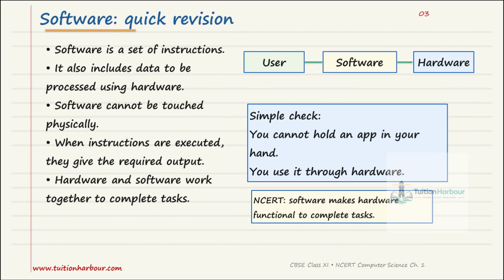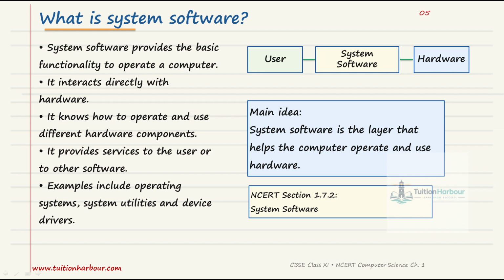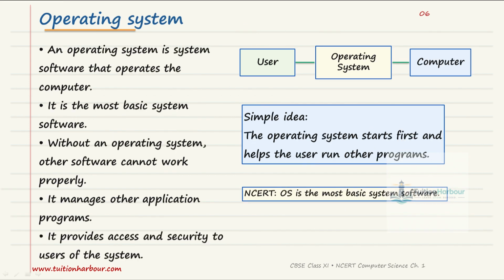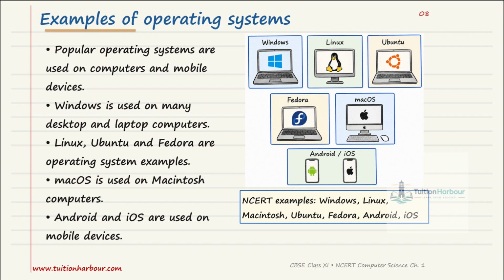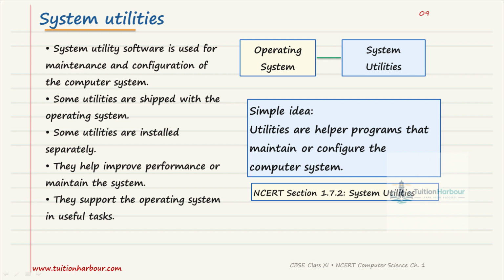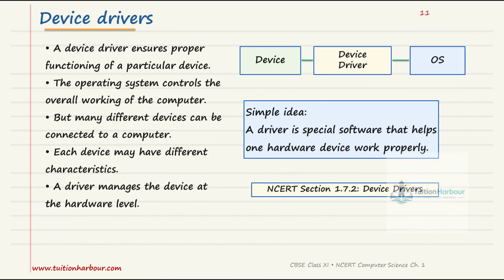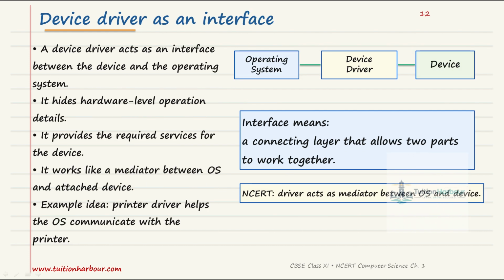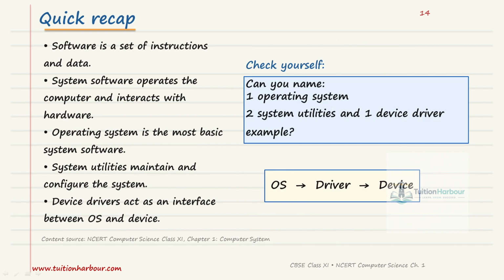Types of software: System software | CBSE Class 11 Computer Science | Unit 1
Learn System Software from CBSE Class 11 Computer Science Unit 1. This lesson explains software, system software, operating systems, system utilities and device drivers using simple handwritten notes and diagrams. Based on NCERT Class XI Computer Science, Chapter 1.

Content source: NCERT Computer Science Class XI, Chapter 1: Computer System.